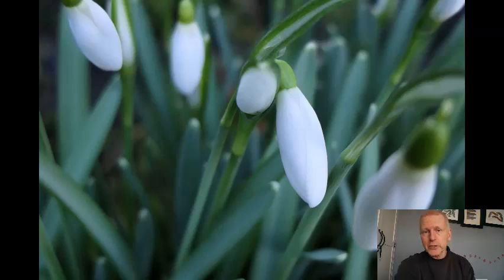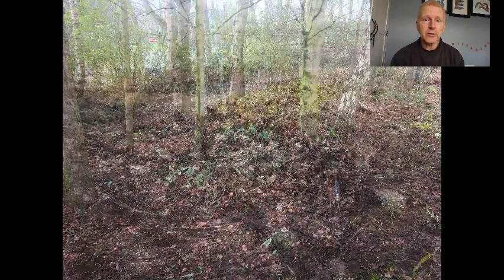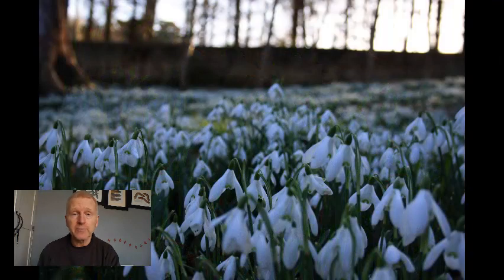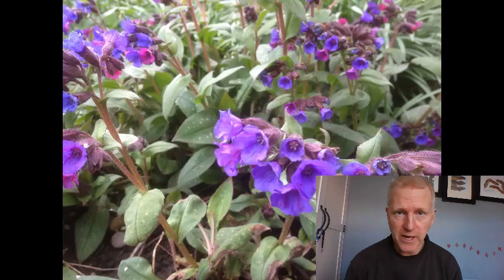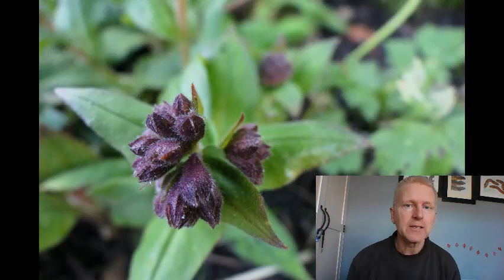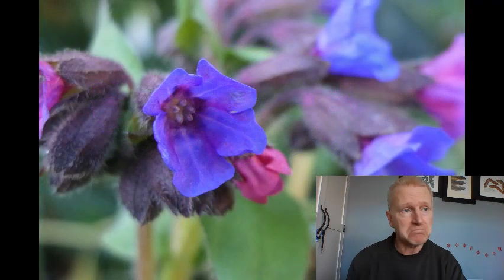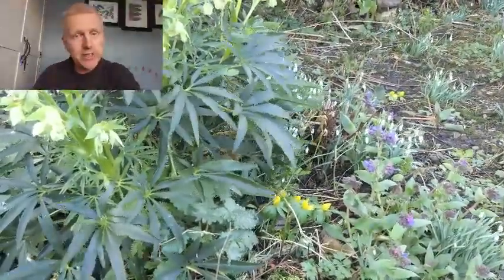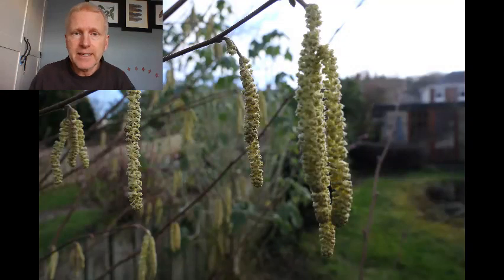Top 5 Flowering Plants for Early Spring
Taking a look at my personal top five early spring flowering plants. They are as truly native as I can get. There are many arguments over snowdrops and aconites and how native they actually are. We could go down that rabbit hole with many species of plant and animal. Mayby I should have used a badger hole as a better example, as of course rabbits aren't native to the UK.